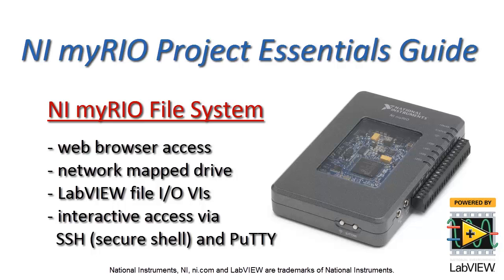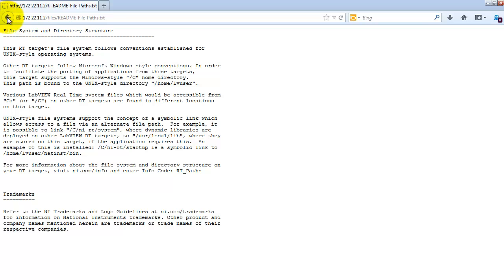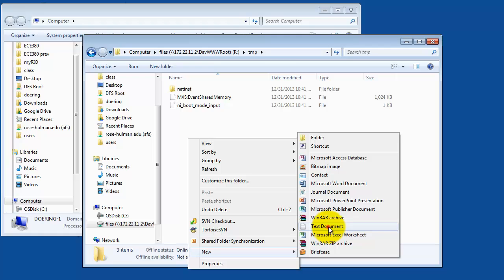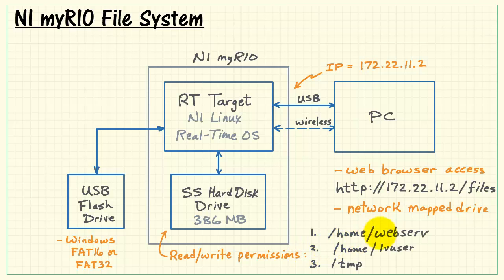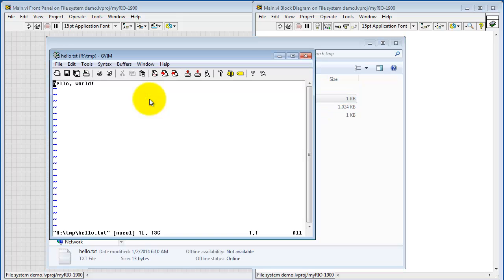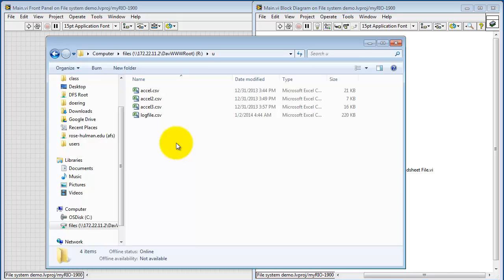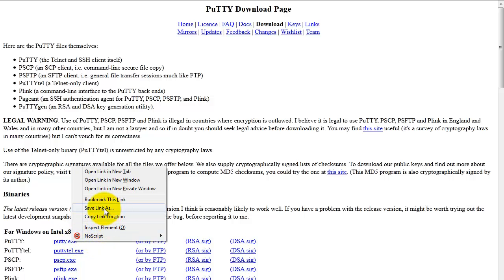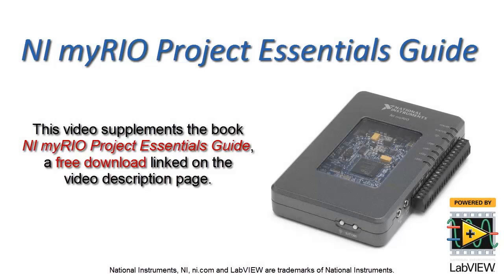NI myRIO: File system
The NI myRIO file system includes a 384MB onboard disk drive external flash drive via the USB port. Learn four techniques to access the file system: (1) web browser, (2) network mapped drive (NI myRIO appears as another drive on your computer), (3) LabVIEW file I/O, and (4) interactive access via SSH (secure shell) and PuTTY SSH client.